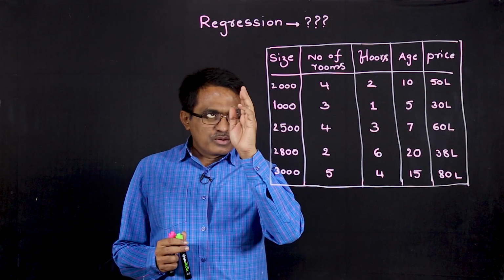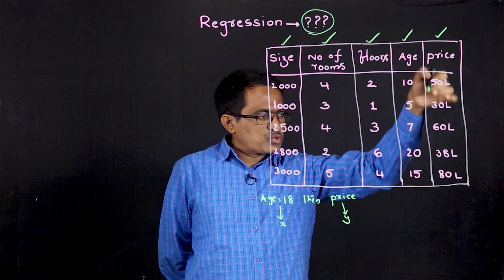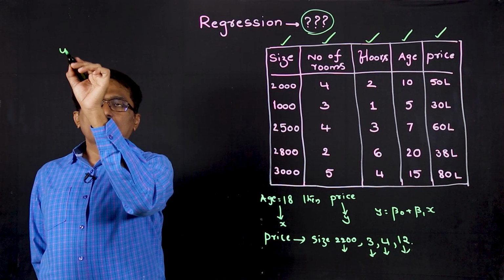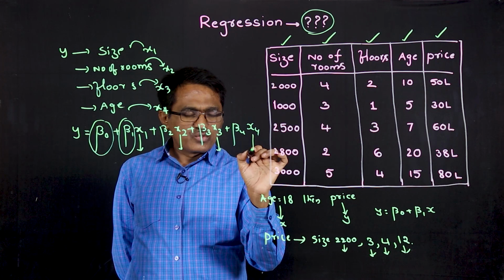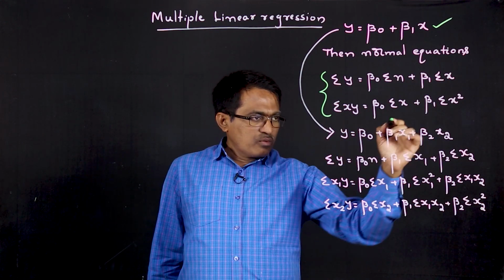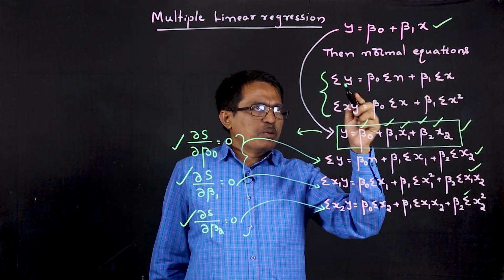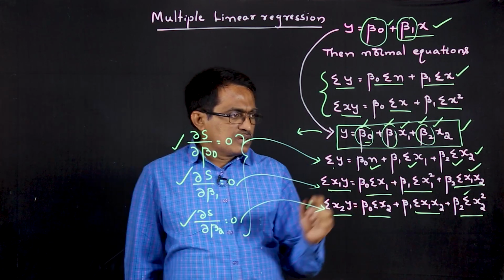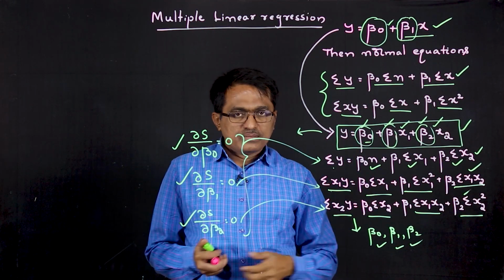ASTA_RL_3.2.1